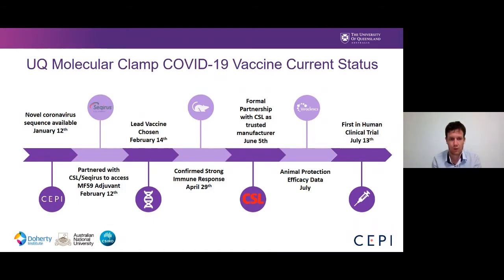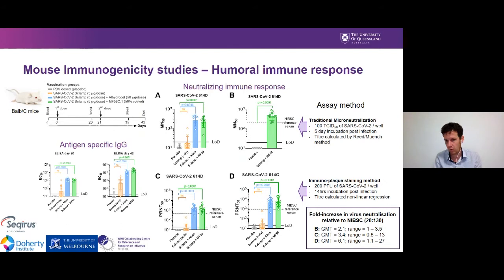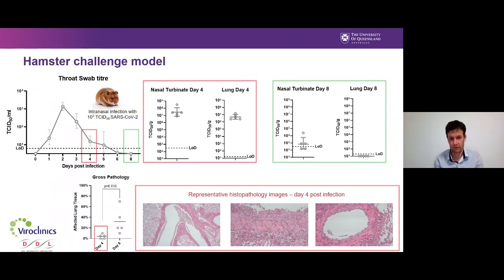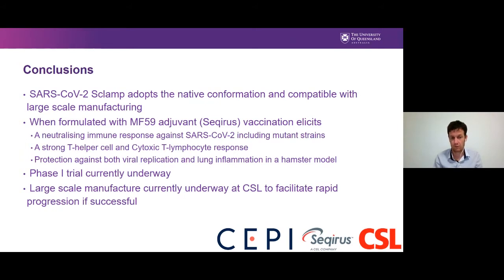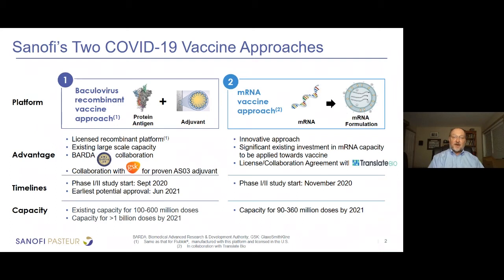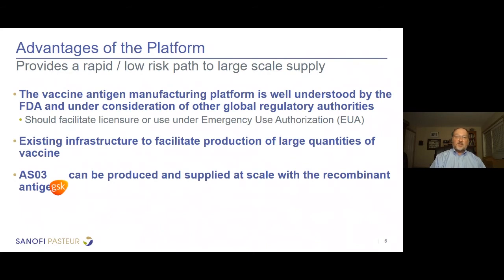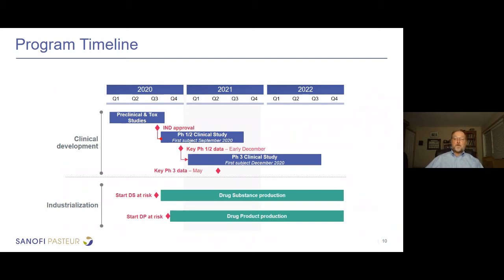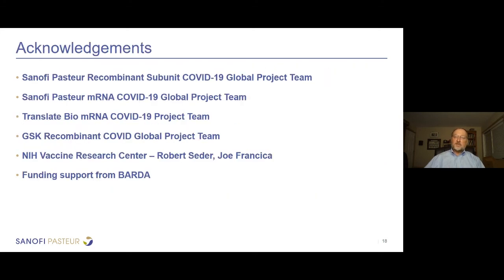Third Congress, 2-Scientific Session One Part 1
Third ISV COVID-19 Vaccines Virtual Congress
Featuring: Shan Lu (ISV), Xavier Saelens (ISV), Keith Chappell (The University of Queensland), John Shiver (Sanofi-GSK)